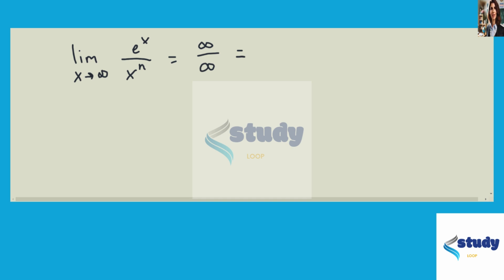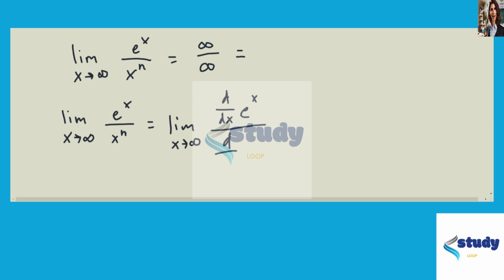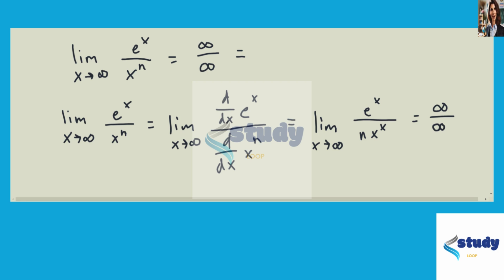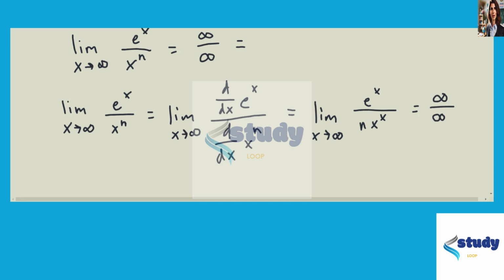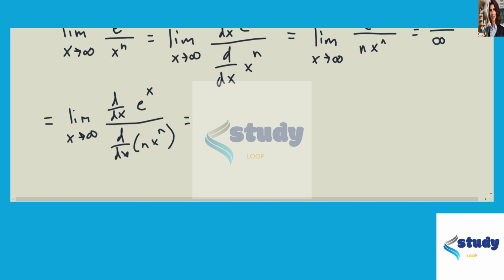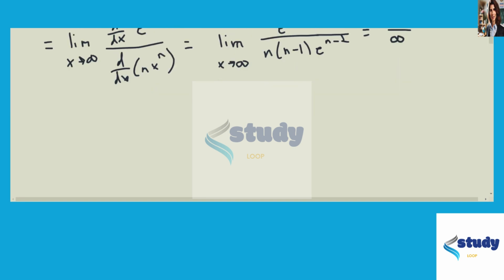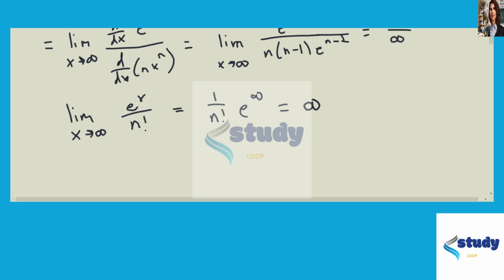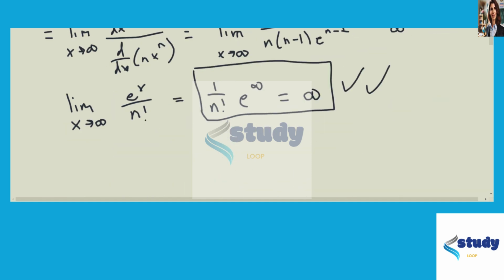[Math] Prove that for any positive integer . This shows that the exponential function approaches